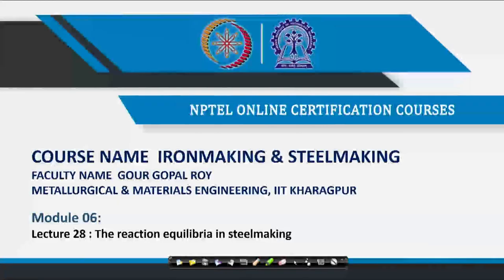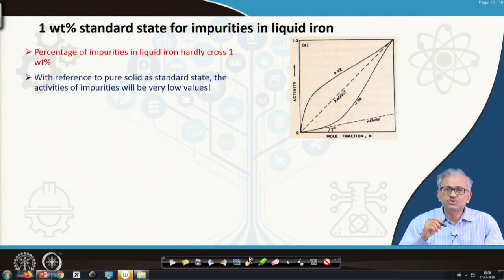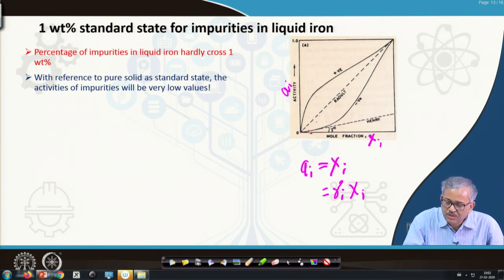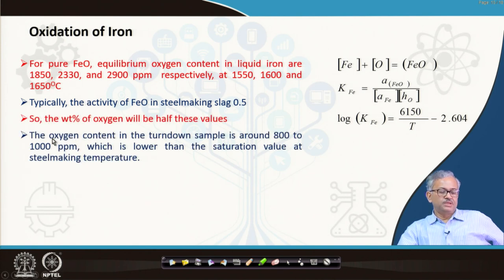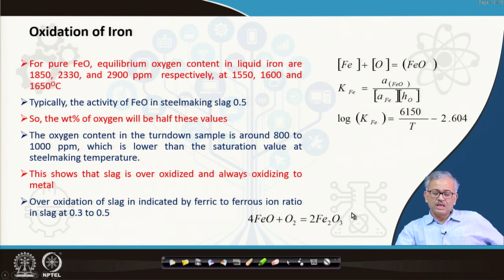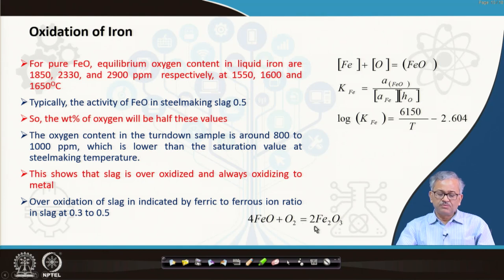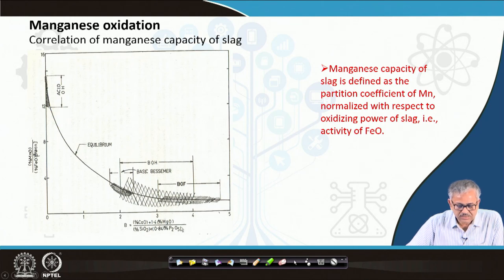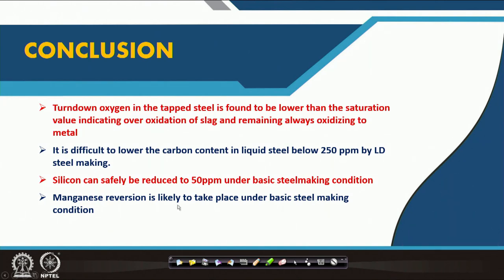The Reaction Equilibria Unlisted